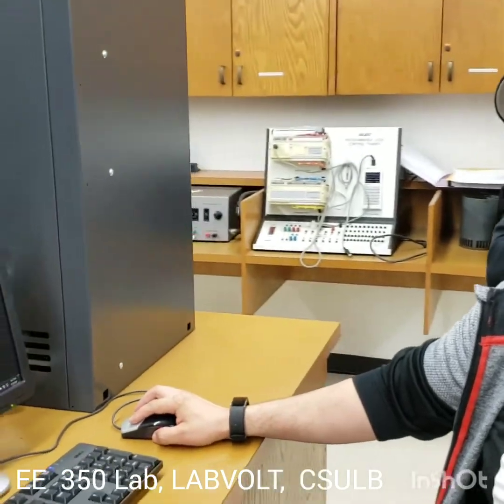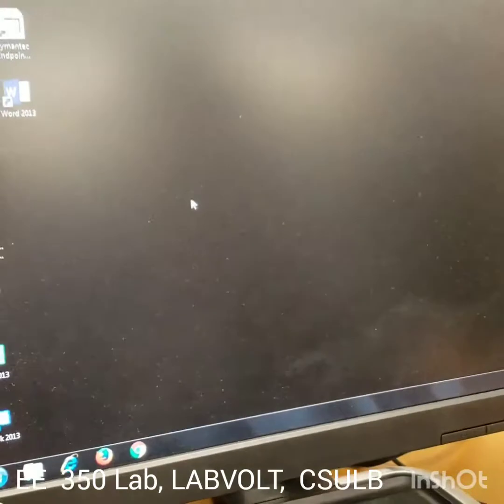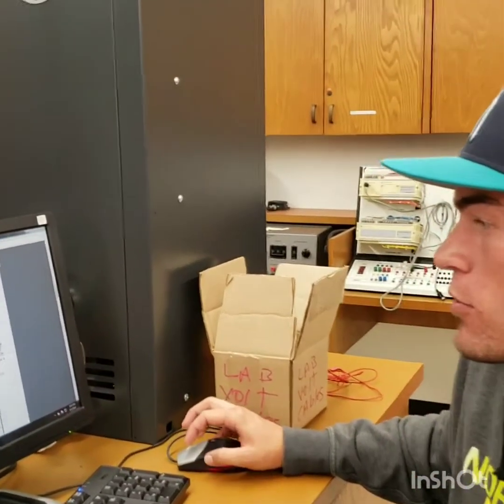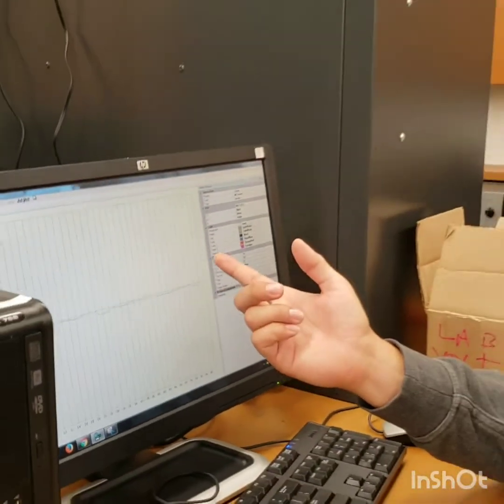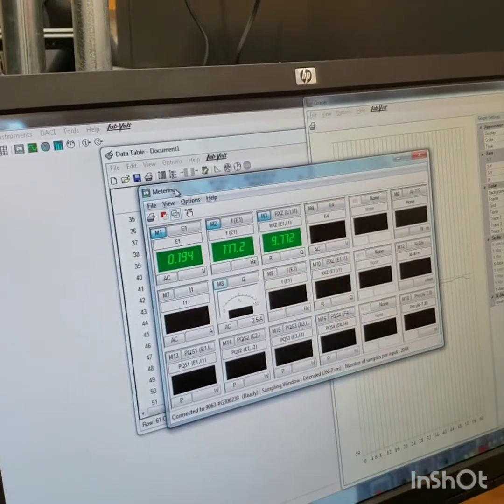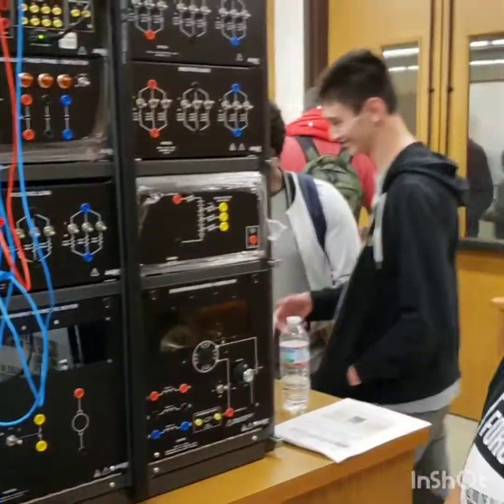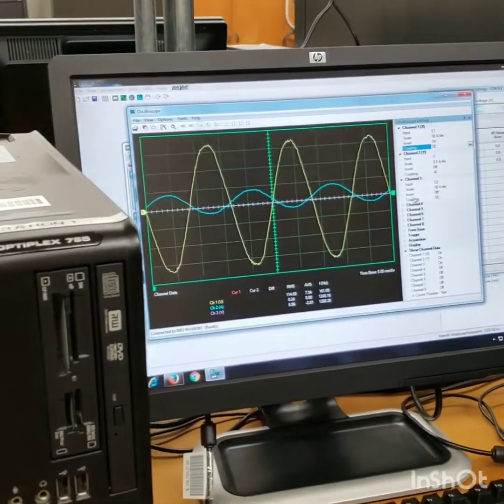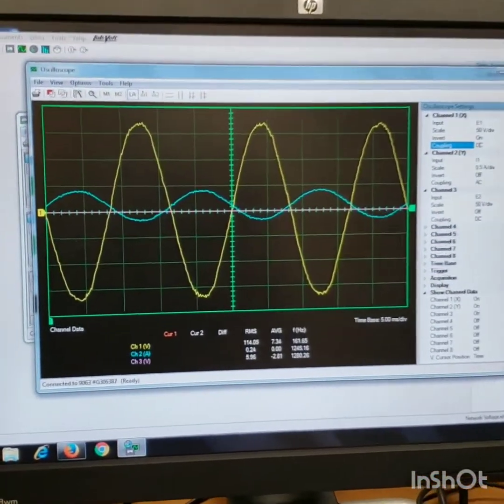CSULB EE350L Video Demo LABVOLT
California State University, Electrical Engineering Department, EE 350 LAB, Dr. Sleiman, A, Class Demo, using LABVOT.